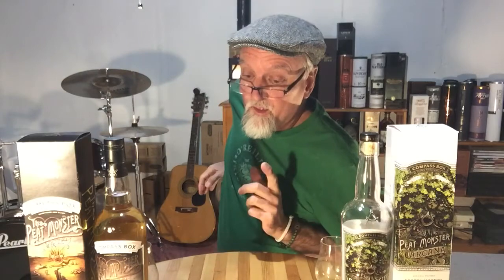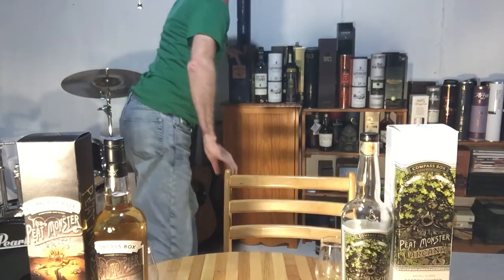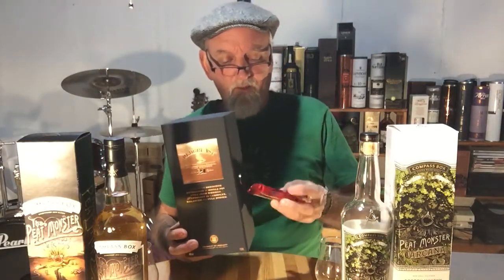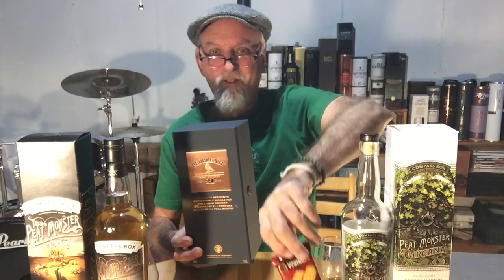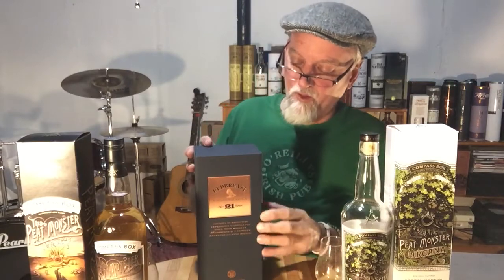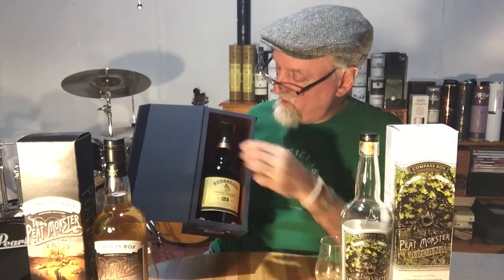Compass Box Peat Monster vs Arcana: Just Whisky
Compass Box rebranded 2019 The Peat Monster vs Compass Box Arcana Peat Monster 2020 limited release.
Also info on their misprint Arcana label regarding vatting.